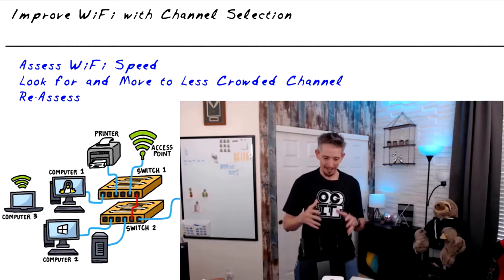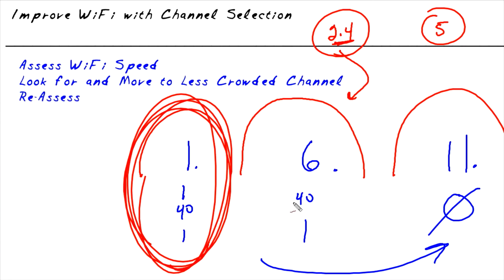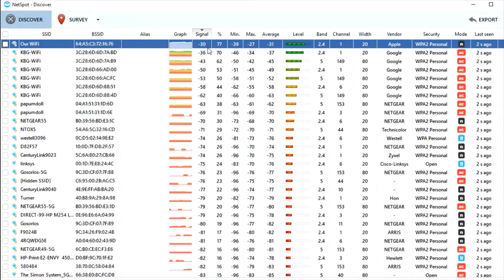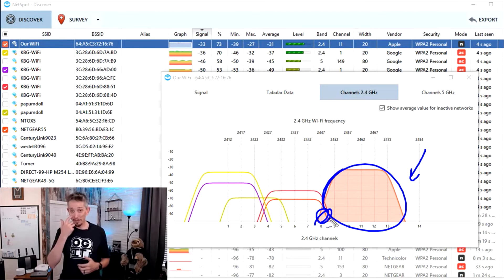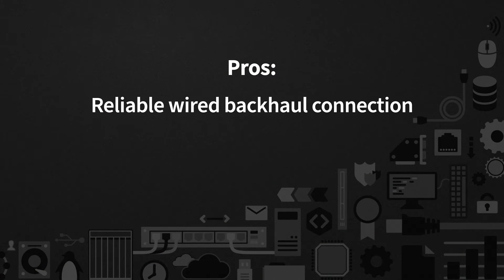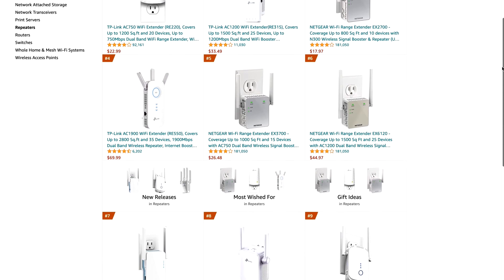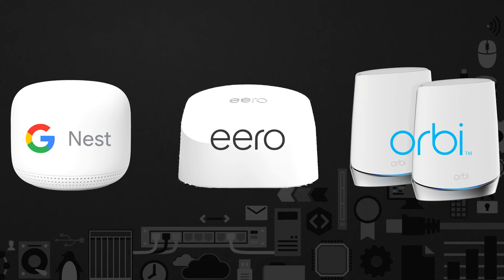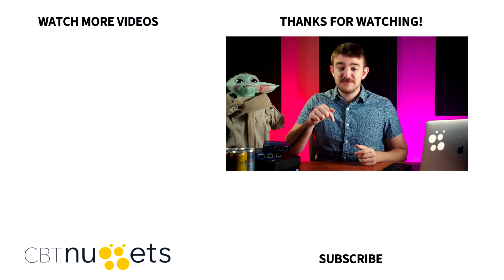Are Wifi Extenders Worth it?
One of the more popular solutions to fix your WiFi problems are WiFi extenders. However, there are plenty of recommendations against using WiFi extenders, and they have a bad rap in some IT circles. Part of the reason for this is simple: A WiFi extender isn't a cure-all for WiFi issues. Sometimes running a cable is a better solution.

The key is knowing what wireless problems you need to solve and selecting the right tool for the job. We'll look at how WiFi extenders work, the different types of extenders, and the use cases where using one might make sense.

0:00 - Wifi Extenders
0:02 - Why Wifi Extenders?
1:04 - Improve Wifi
2:29 - Wifi Channels
8:49 - Wifi Extenders & Wifi Repeaters
9:47 - How do Wifi Extenders work?
10:46 - Wireless Access Point, WAP explained
11:58 - When does the wireless extender help?
12:49 - Single Band Wifi Repeaters
14:08 - Wireless Extenders explained.
14:53 - Wifi Mesh Systems
15:49 - 3 Wifi Extenders we like.
16:07 - TP-Link RE650 review
16:42 - Netgear EX3700 Review
17:07 - Netgear EX7700 Review

Prepare to build and configure a wireless network within a business setting